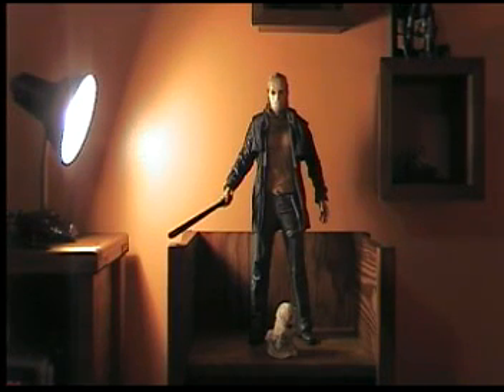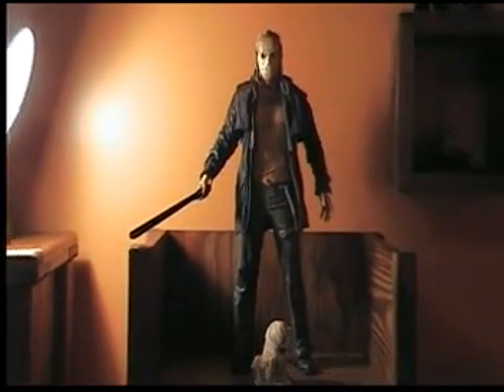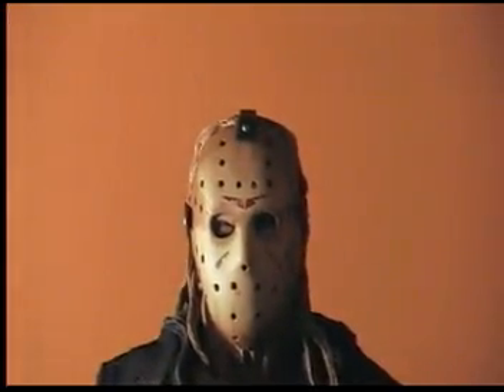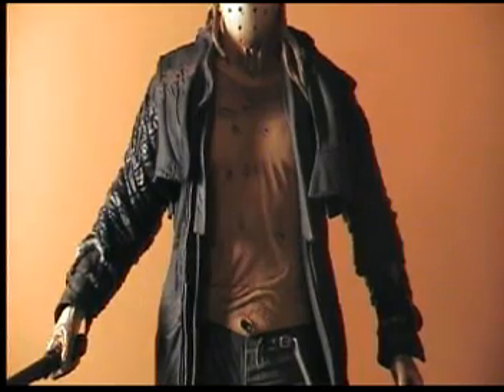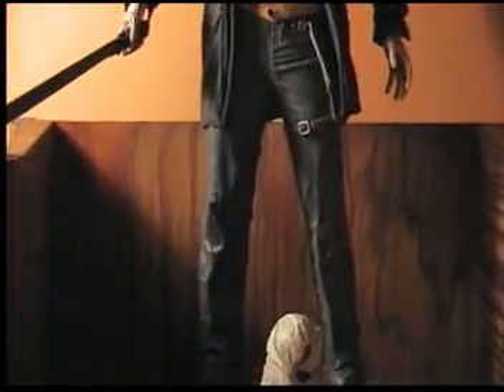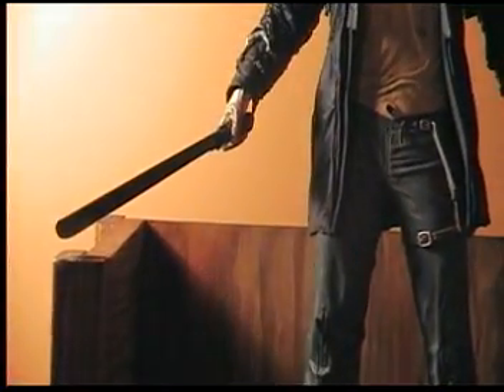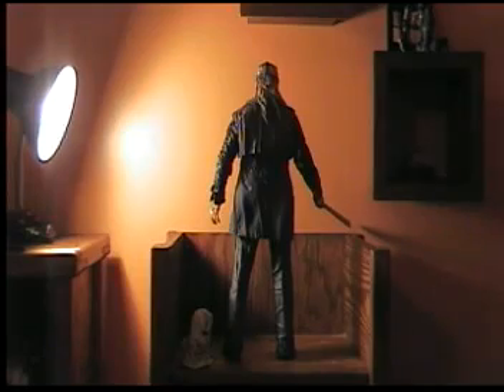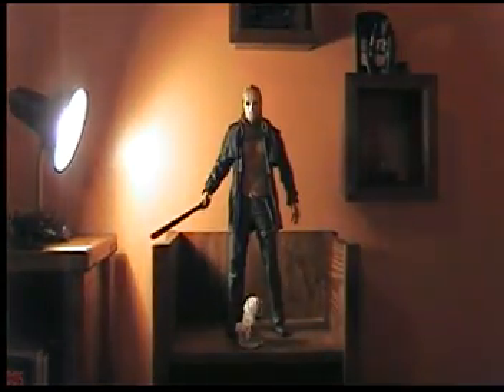Freddysnightmares Jason Voorhees (remake) 18 inch Neca Review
This is my Jason voorhees 18 inch neca figure for the friday the 13th remake. i would like to dedicate this review to a great reviewer on fridaythe13thfilms.com. Tony!!! check out his reviews. they are awesome a picture loaded. you can find him on mezcos forum and fridaythe13thfilms.com. thanks tony for the awesome reviews! hockey masks off to you! thanks for watching please rate and comment! thanks enjoy the first 18 inch jason remake figure review!